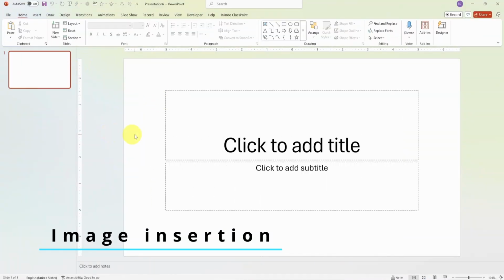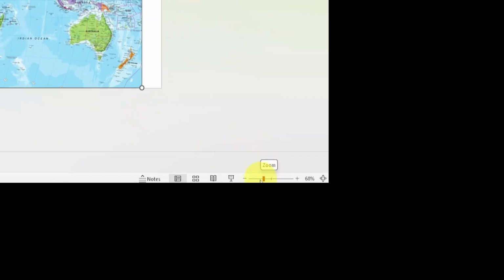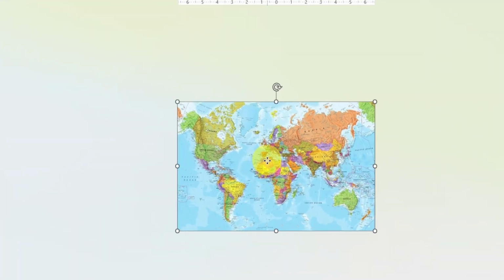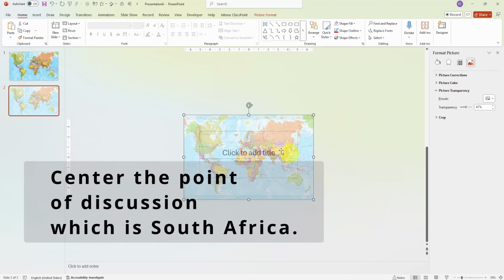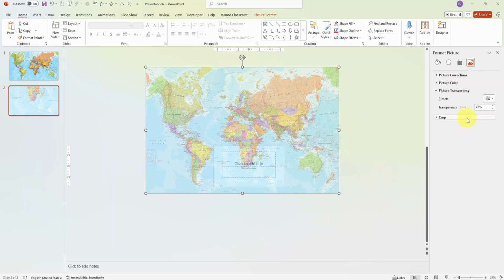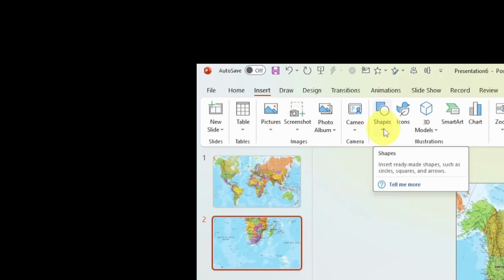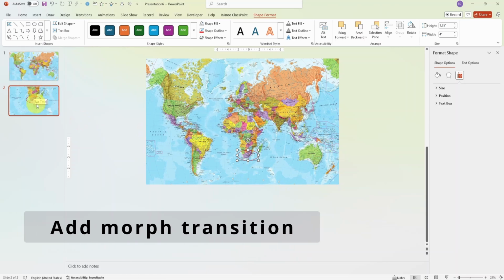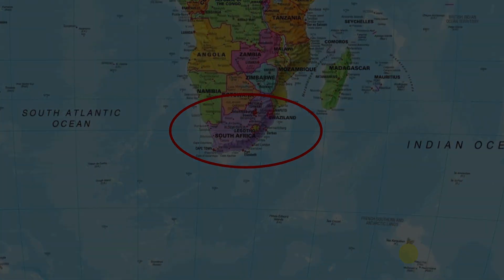PowerPoint's Secret Weapons: Morph and Zoom (Office 365 and Windows 11)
In this tutorial, I'll show you how to create a zoom effect using two slides and the morph transition to help wake up your slides. I use PowerPoint from Office 365 and Windows 11.